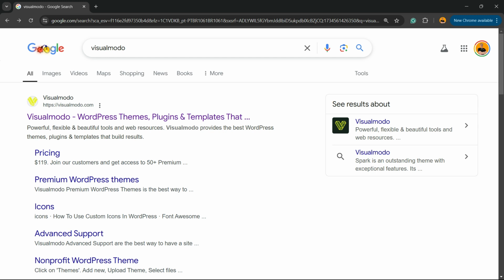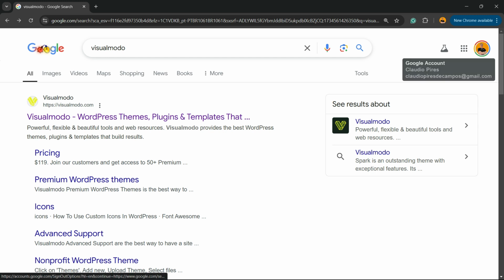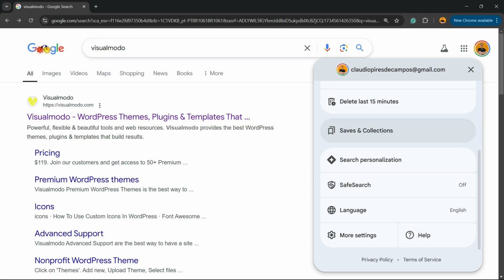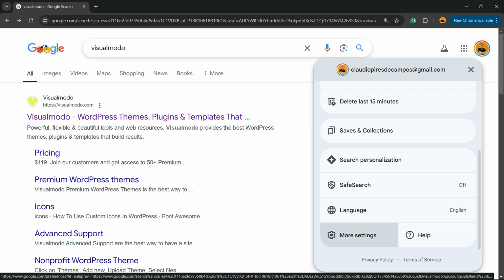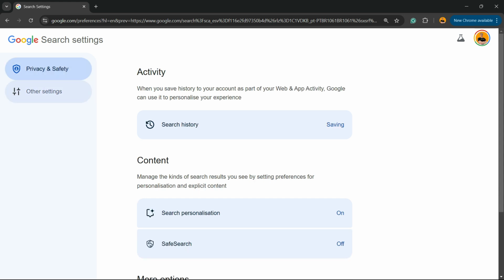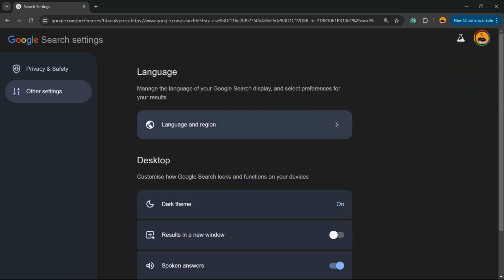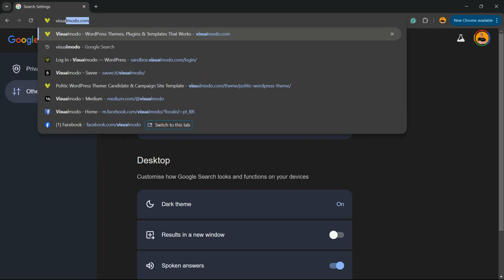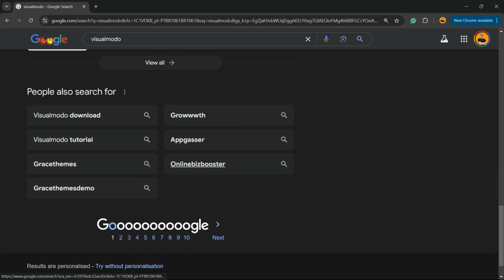🌙 How to Enable Google Search Results Page Dark or Light Mode? 🌞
Do you want to switch between dark mode and light mode on Google Search Results? Whether you’re looking to reduce eye strain or just prefer a specific style, this video will guide you through the steps to customize your Google Search appearance in seconds! 🖥️

🔍 What you'll learn in this video:
✅ How to enable dark mode or light mode on Google Search.
✅ Step-by-step guide for desktop and mobile devices.
✅ Quick tips to optimize your browsing experience.

This is a must-watch for anyone who spends a lot of time on Google and wants to enhance their comfort and productivity!

👉 Enjoyed the content? Don’t forget to like this video and let us know how dark mode or light mode has improved your browsing experience!